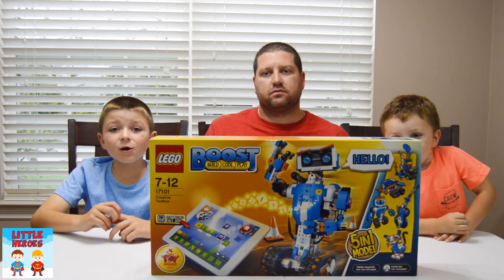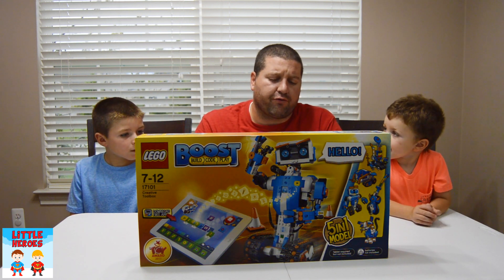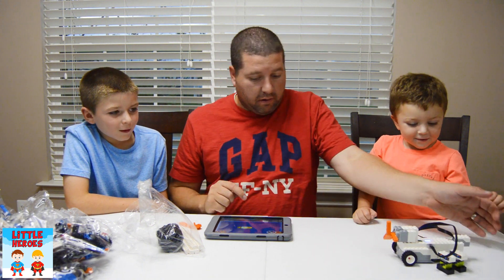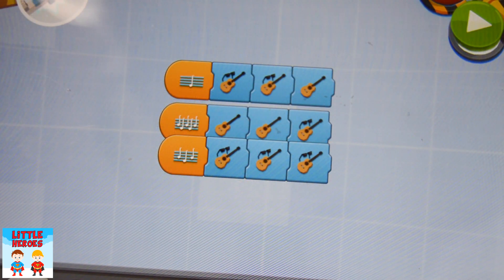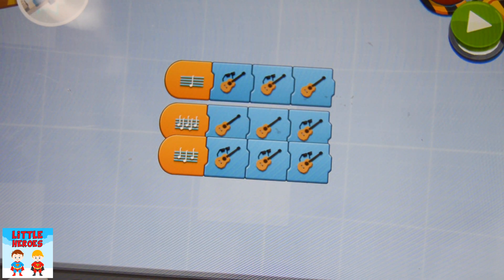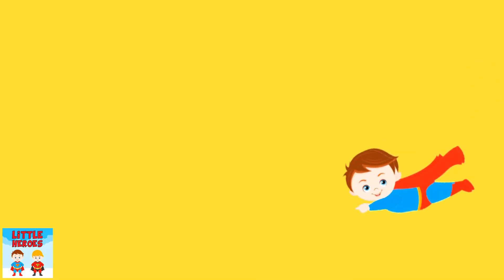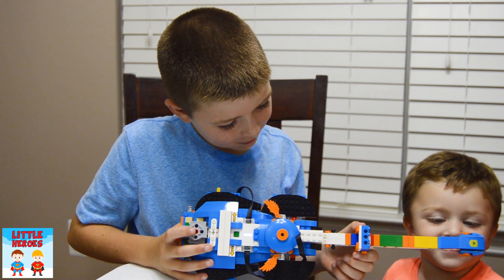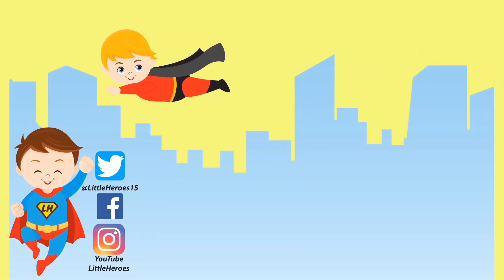Family Assembles Stem Educational Lego Boost Coding Guitar 4000